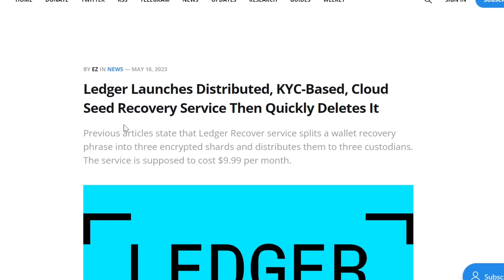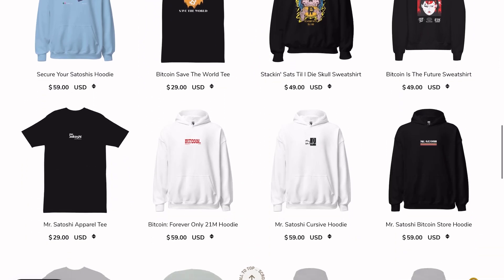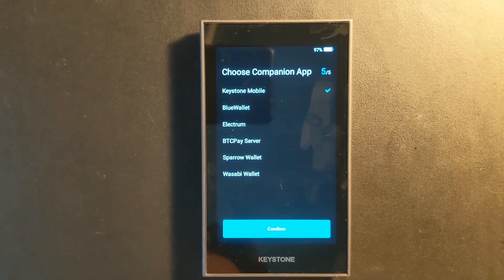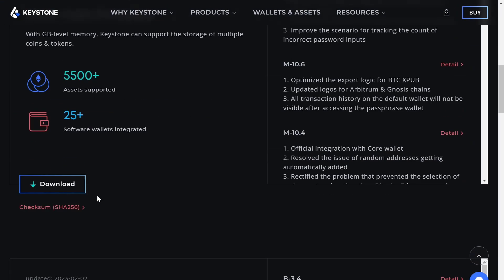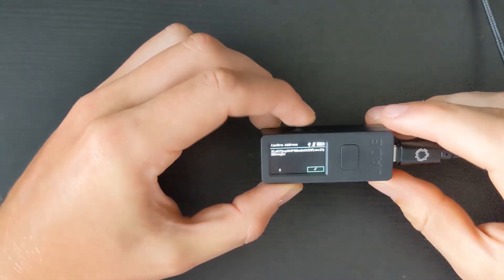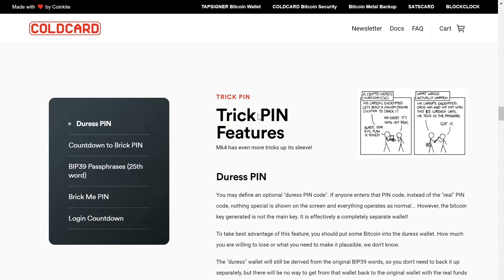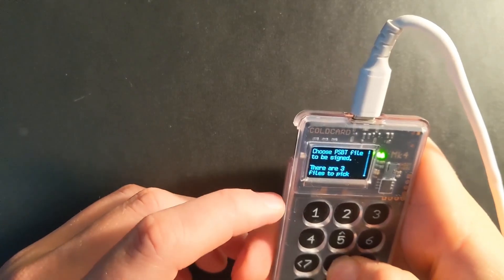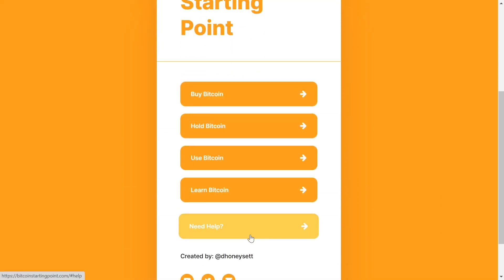Top 3 Alternatives to the Ledger Hardware Wallet.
Timestamps:

0:00 Intro
1:02 Keystone Wallet
3:18 Blockstream Jade
4:30 Coldcard
6:09 What to look for in a wallet

⚡ Bitcoin Tips:
bc1qxa4z67pzz7ueasj9c44wlqfptzdzhkfyc8z6ze